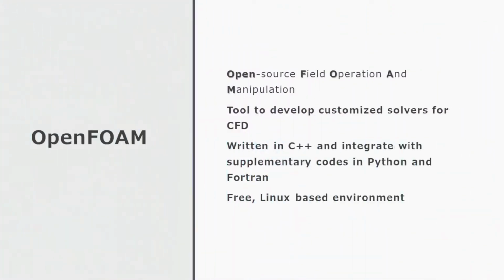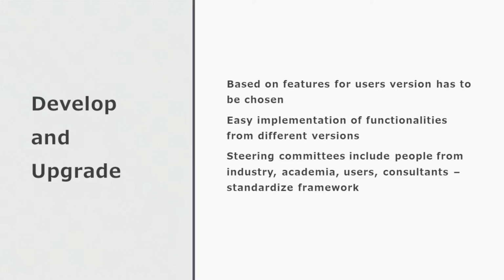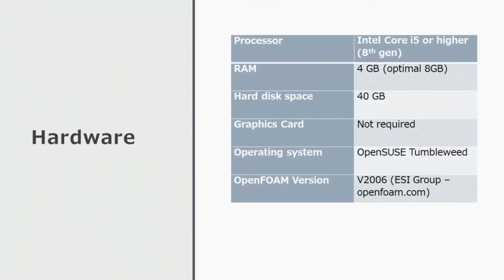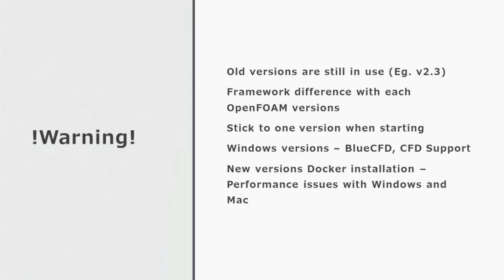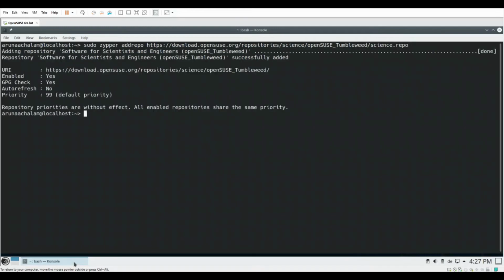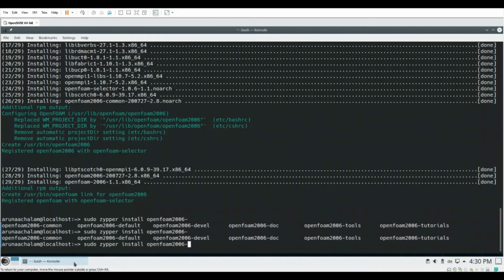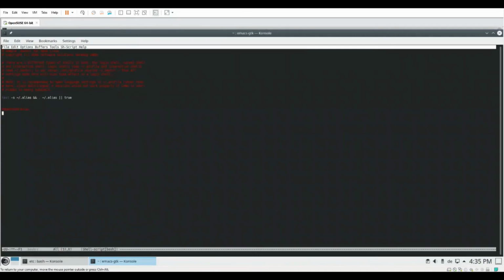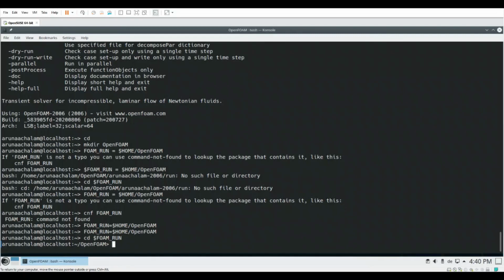CFD Series OpenFOAM Basics and Installation Block 1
CFD Series aims in providing necessary theoretical and practical background to understand the fluid dynamics problems and solve them using CFD software and tools.

AIM: Install OpenFOAM